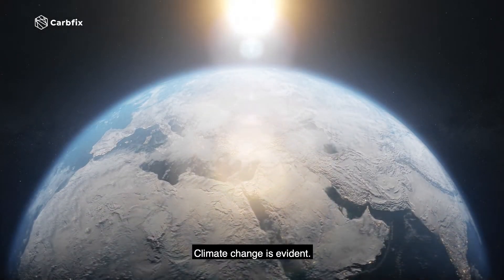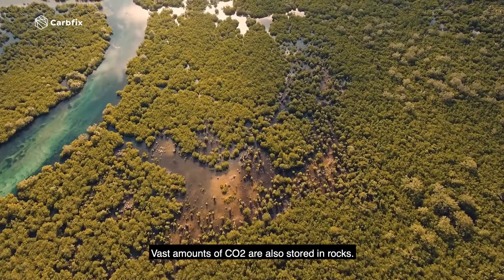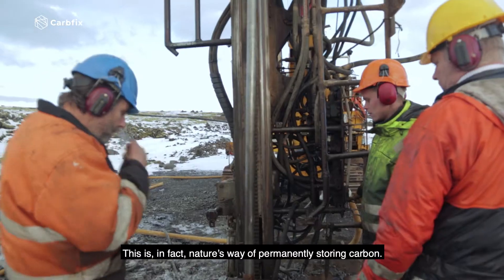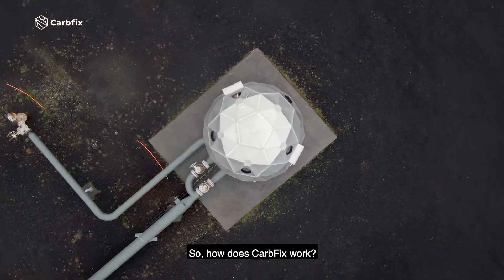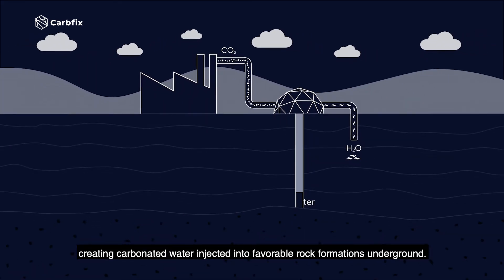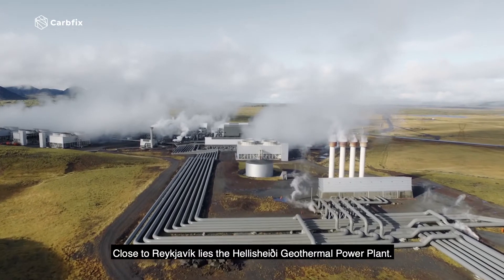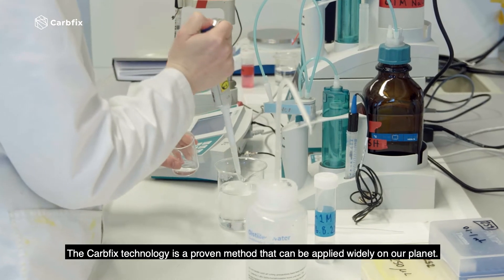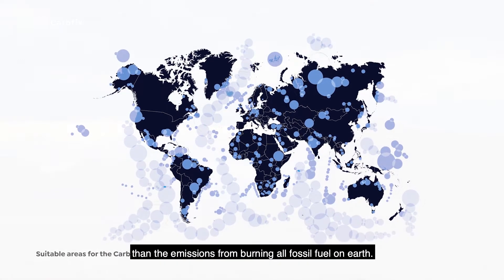Carbfix - How it works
We turn CO2 into stone!
Carbfix provides a natural and permanent storage solution by turning CO2 into stone underground in less than two years.